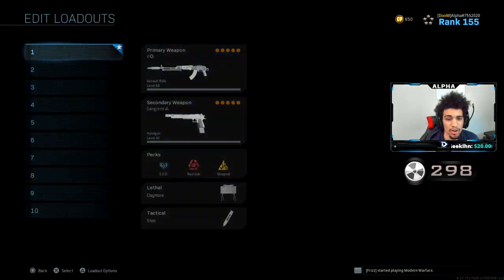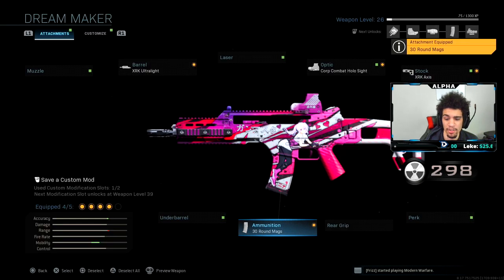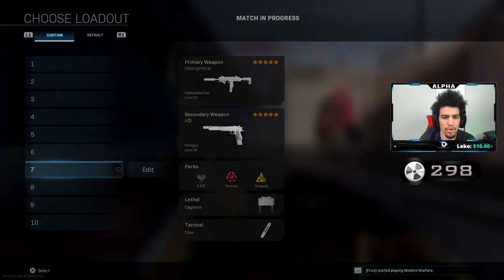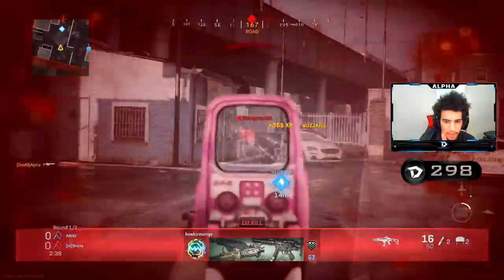the NEW HOLGER" DREAM MAKER" (Best HOLGER-26 Class Setup) COD MW